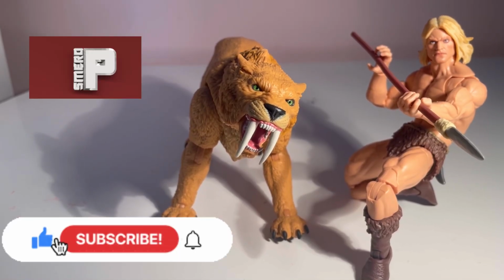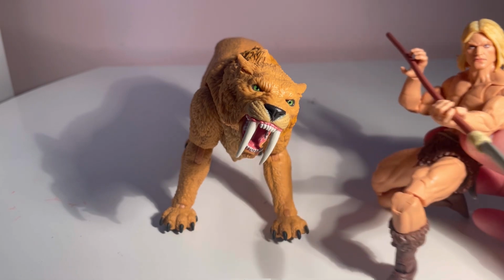Marvel Legends Zabu Build a figure action figure review!